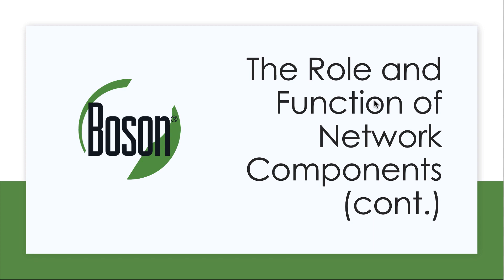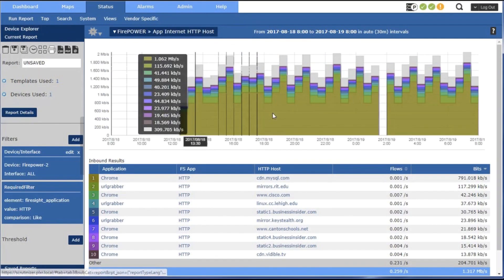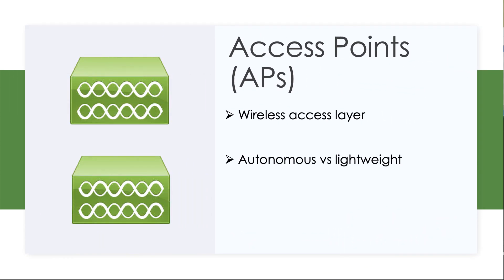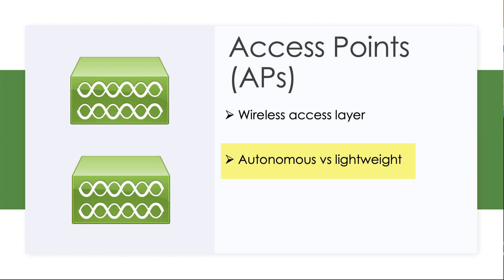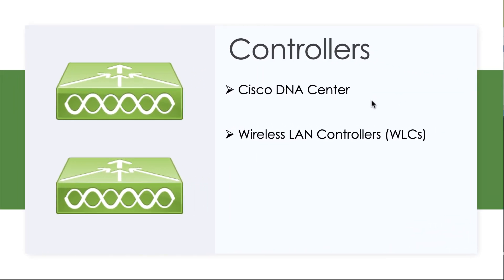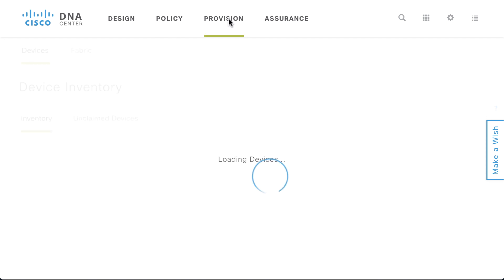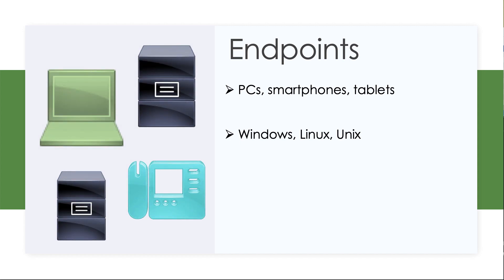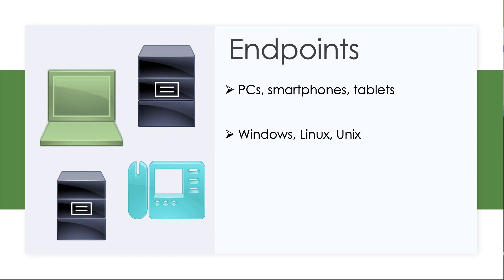Cisco 200-301 CCNA: The Role and Function of Network Components Cont'd